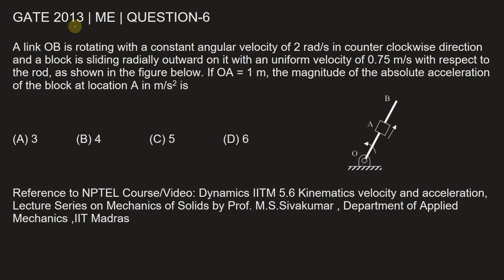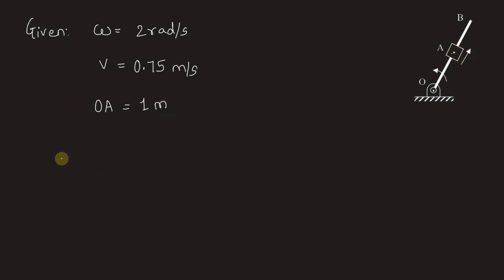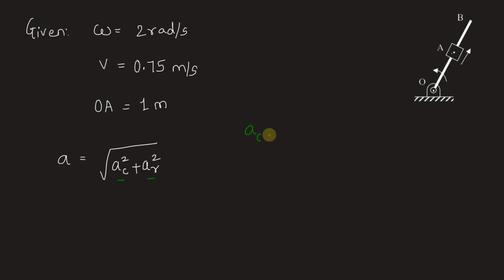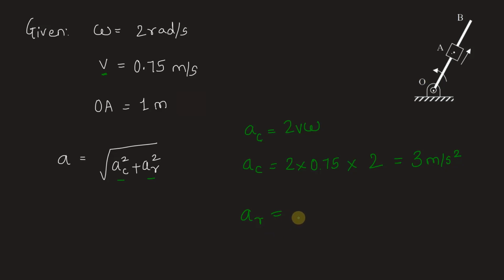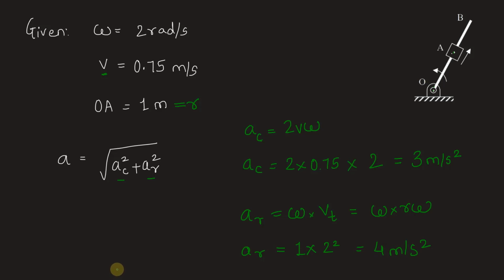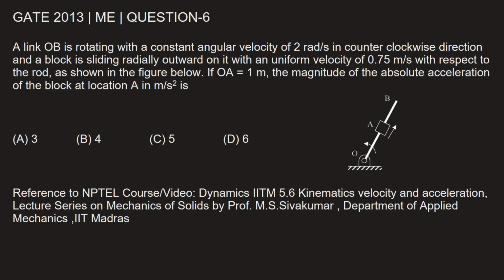Q6 ME 2013